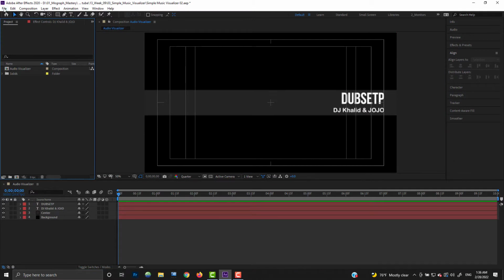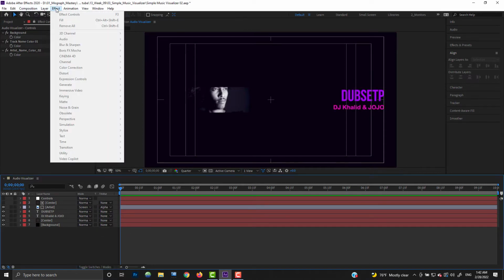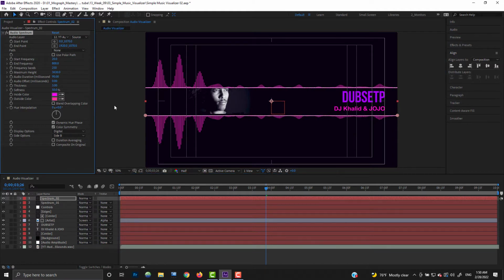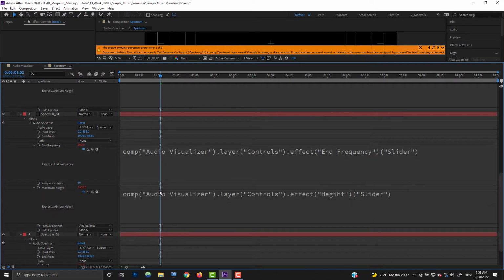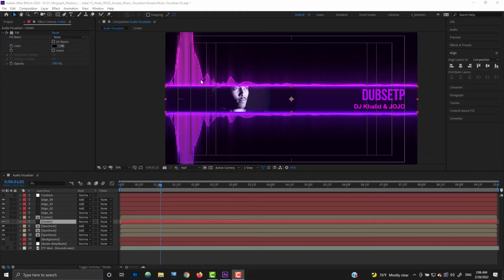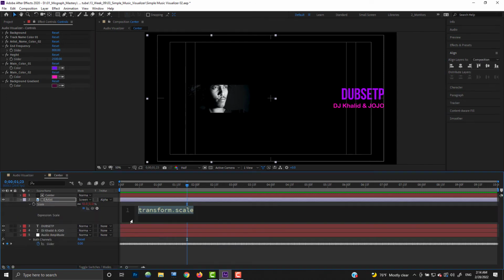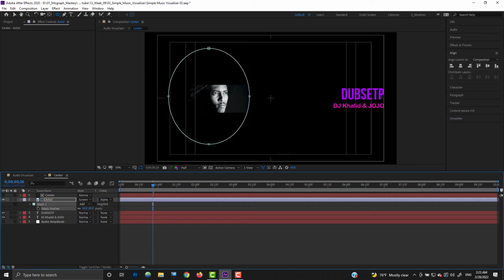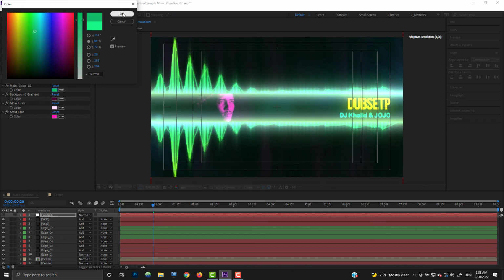Make an Audio Visualizer in After Effects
Learn how to create an audio visualizer inside After Effects to present a music track.